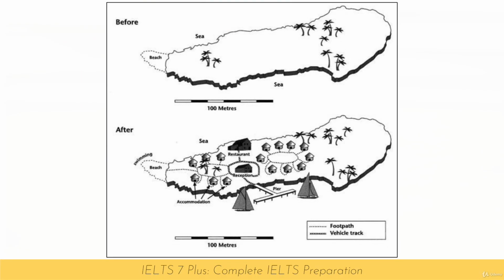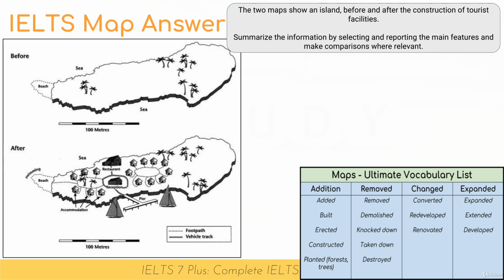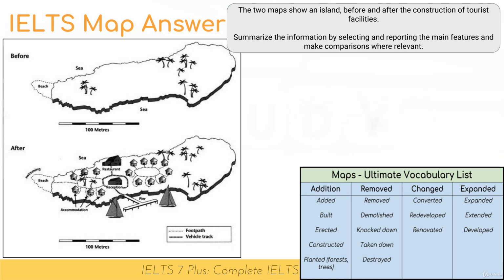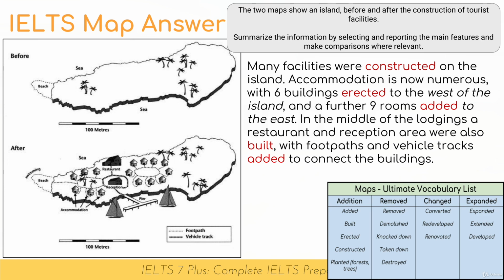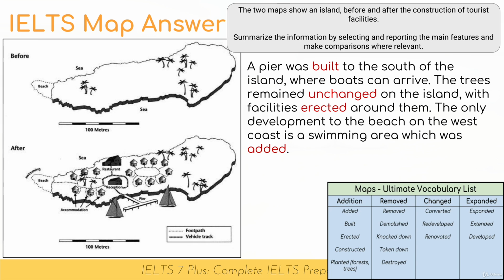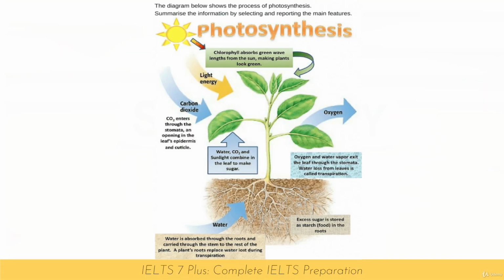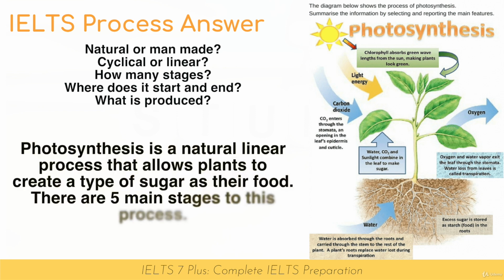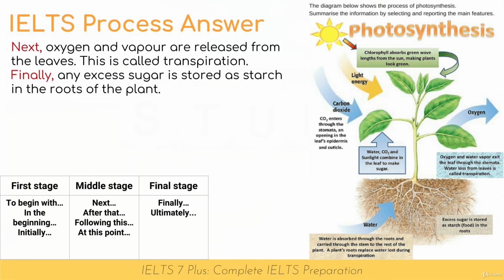IELTS Writing Task-1: model answer Map and process